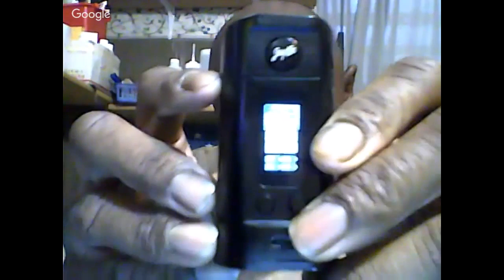QueeVapin: issues with My Wismec Reuleaux 300RX errors - [PowerQuee Media]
errors: Atomizer Low, Missing Atomizer,